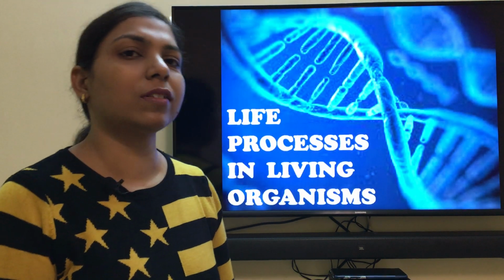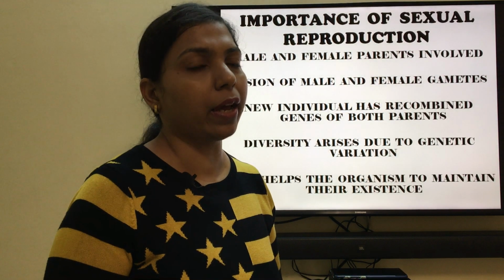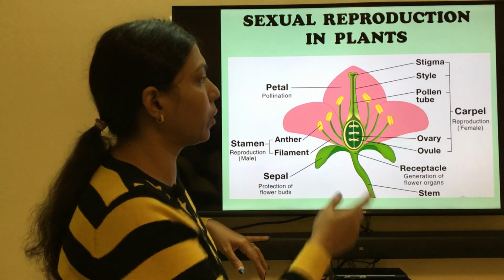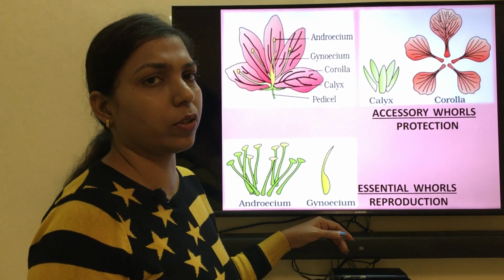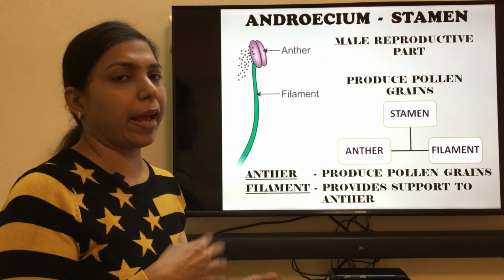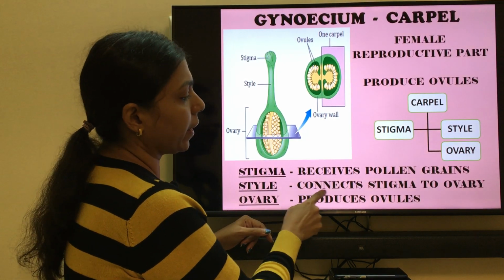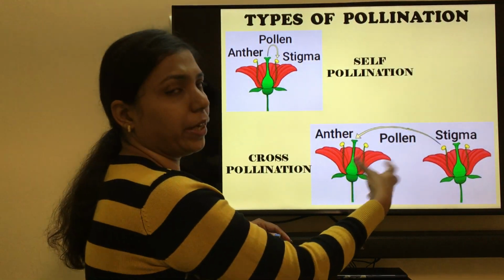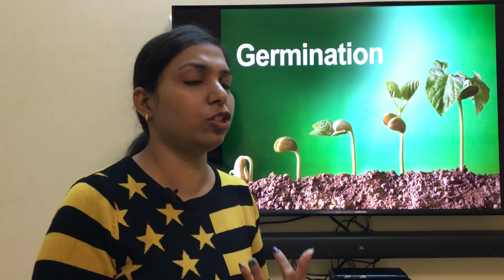STD 10 Life Processes in Living Organisms - Part 2